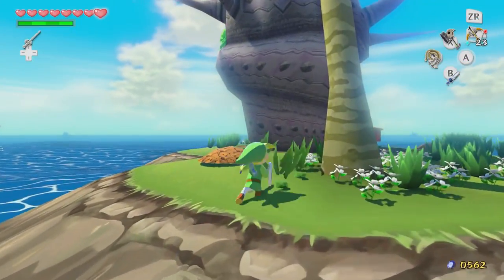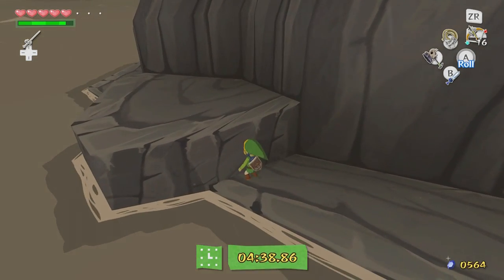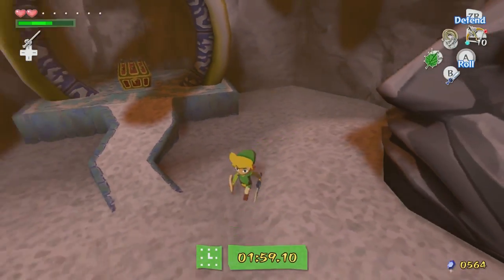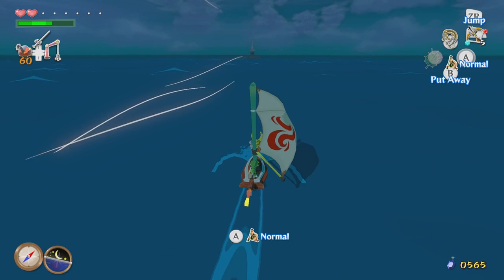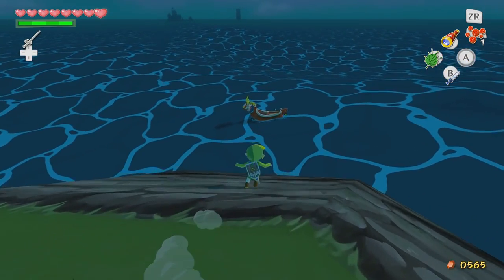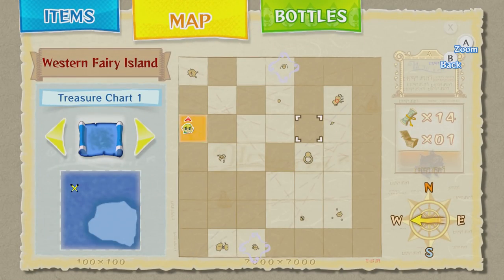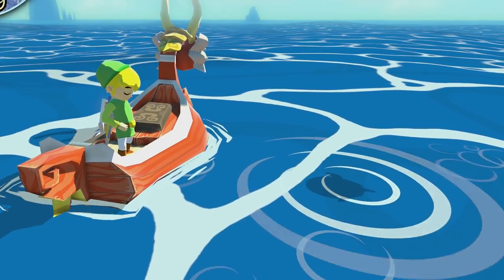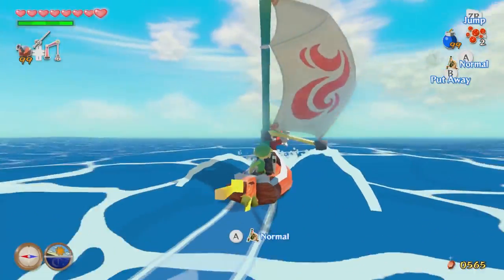Wind Waker HD - Part 40 - Fairysploration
Why visit Great Fairies sporadically through the game when you can just get them all now! ... Well, all but one.